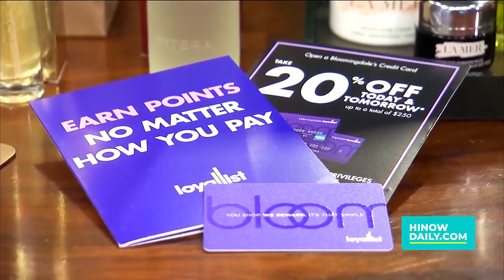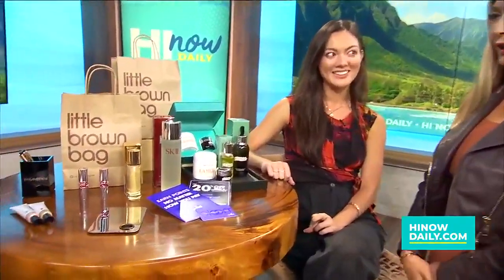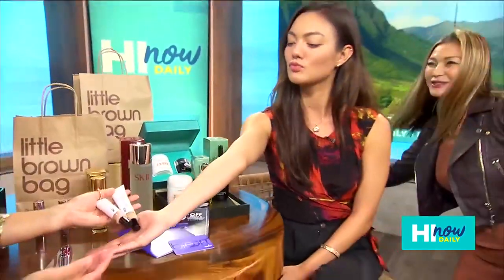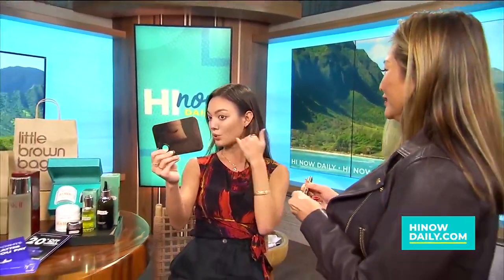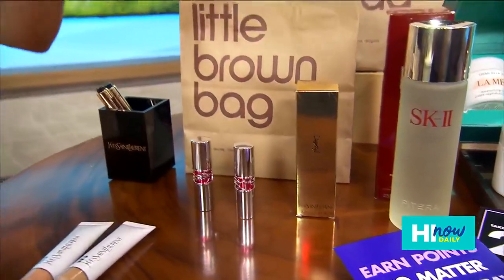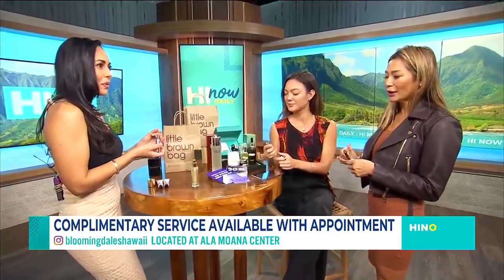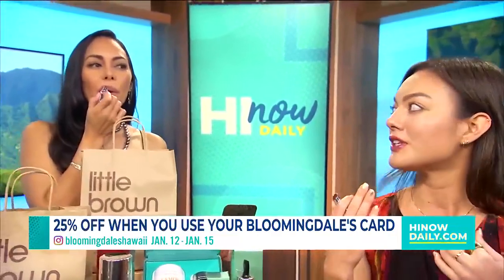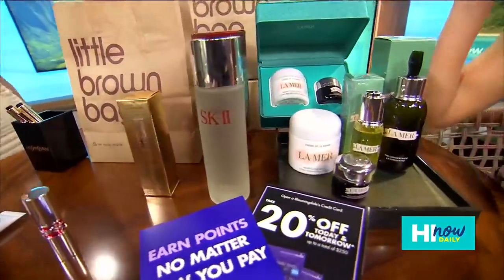Discover Radiant Beauty at Bloomingdale’s Hawaii Exclusive Event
General Manager of Bloomingdale's, Lieu Tran, shares more information on their complimentary beauty services and sale on selected cosmetic brands!